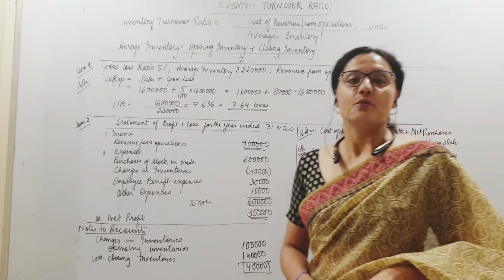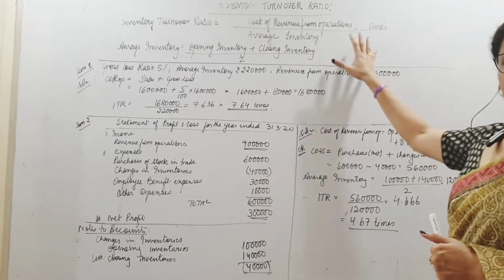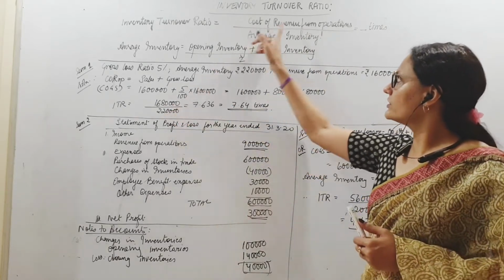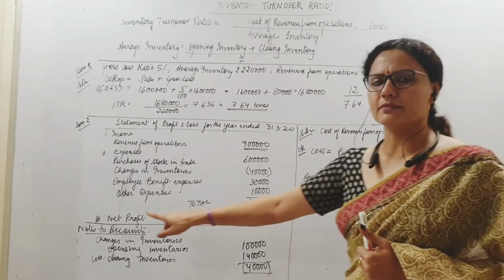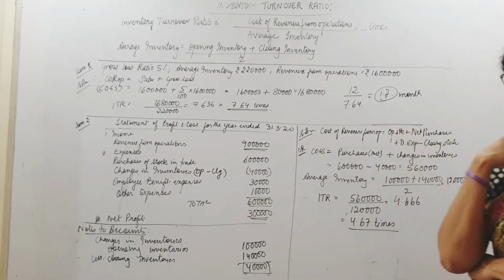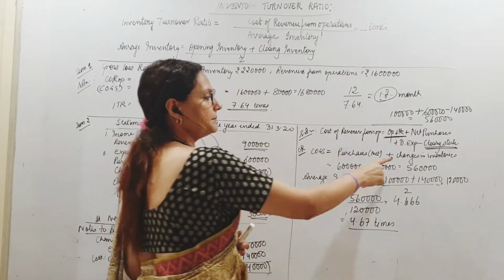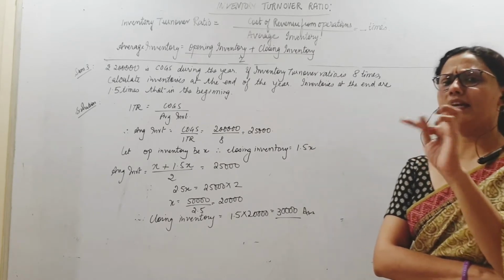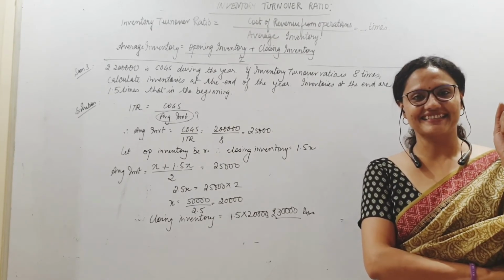Class 12 Accounts Ratio Analysis Part X Activity Ratios Inventory Turnover Ratio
Please watch my earlier videos on